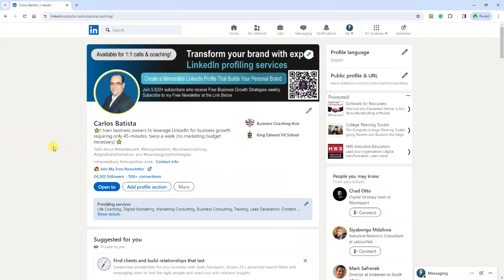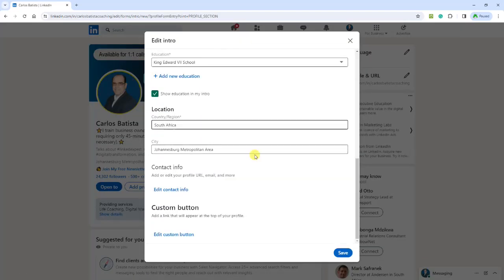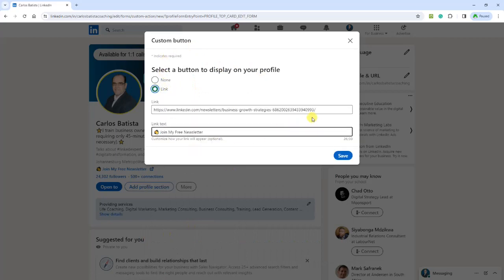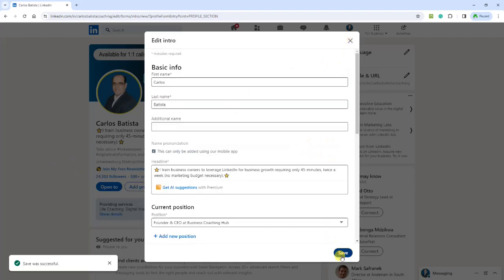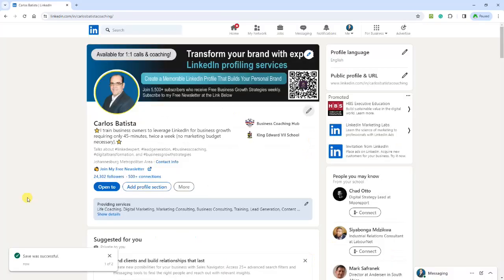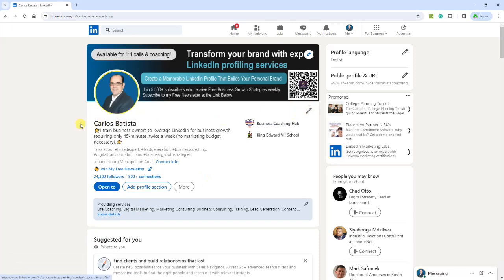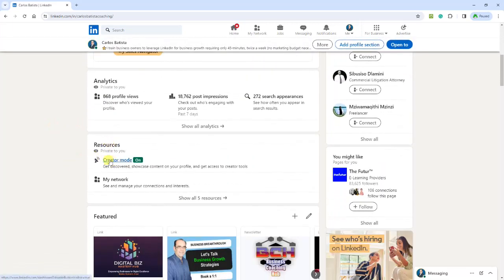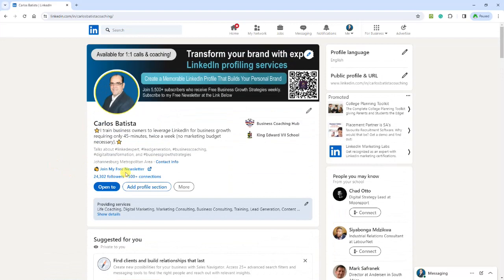How To Add A Link To Your Profile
Embark on a transformative journey to elevate your business on LinkedIn!